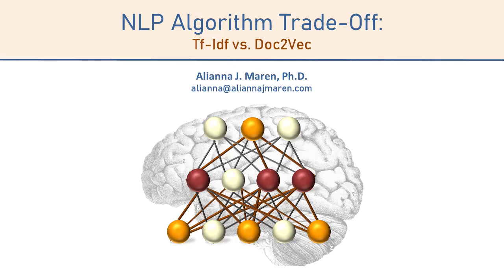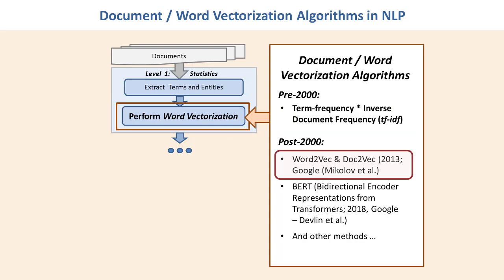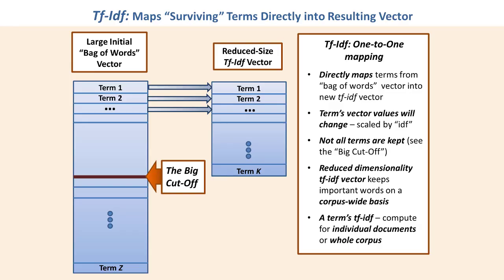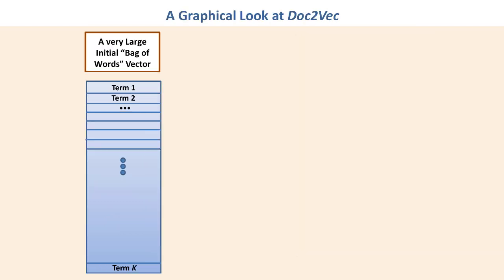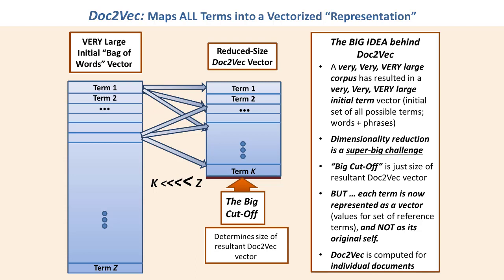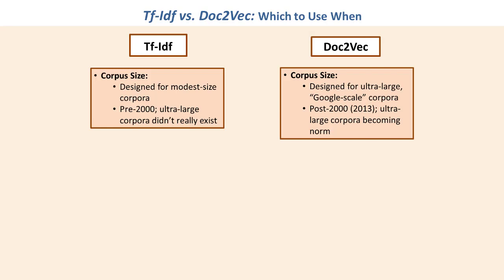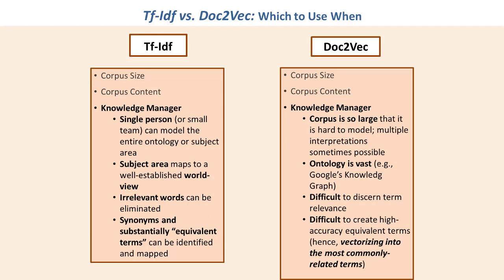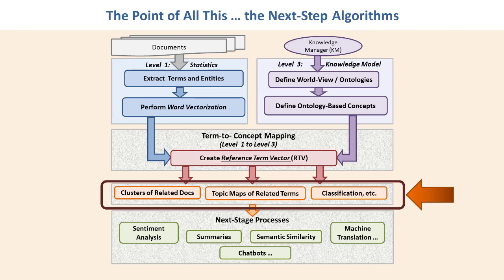NLP: Tf-Idf vs Doc2Vec - Contrast and Compare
Two important text vectorization algorithms in natural language processing (NLP) are term frequency * inverse document frequency (tf-idf) and Word2Vec / Doc2Vec. Tf-Idf works best for smaller and more focused corpora, whereas Doc2Vec is preferred when dealing with massive corpora that span many topics.